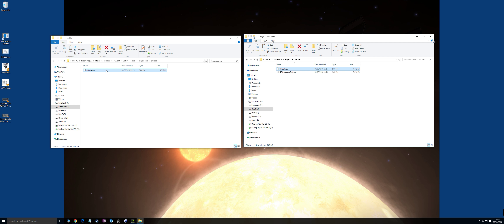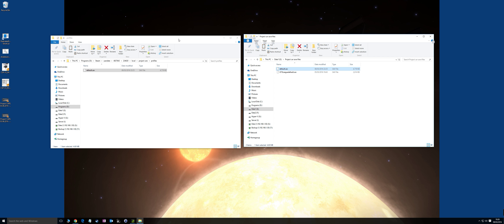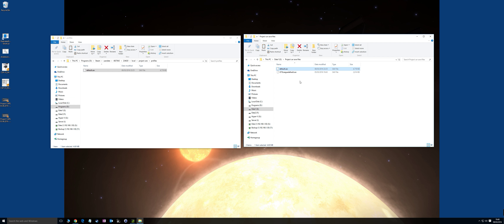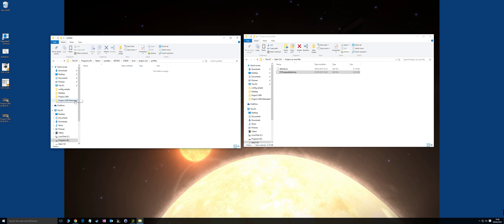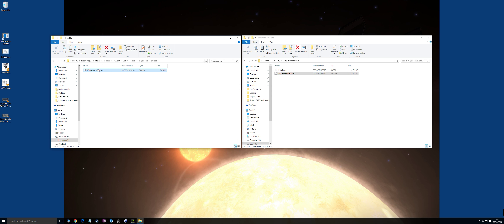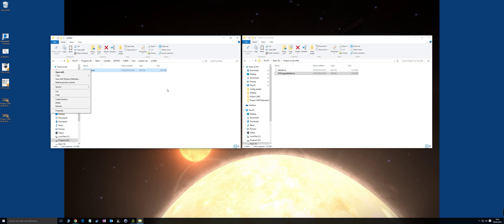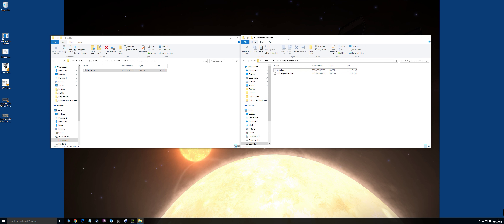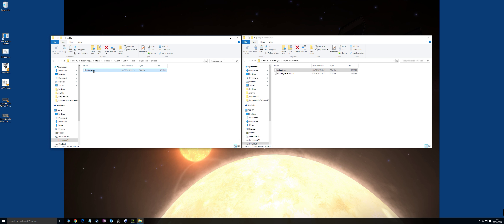Creating a GT3 League PCars Profile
Allows you to get enough fuel to finish the GT3 league races without pitting.